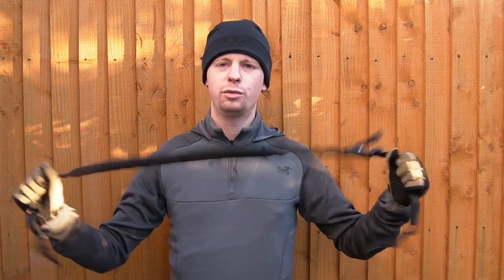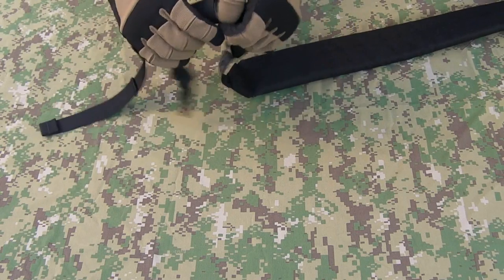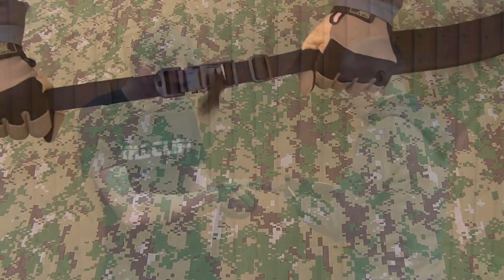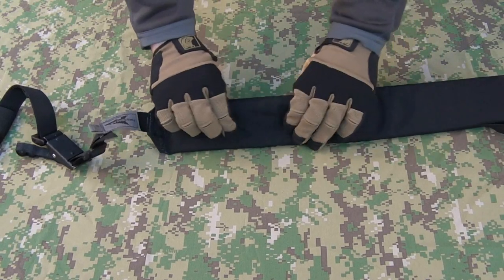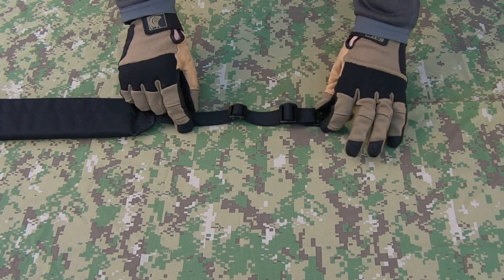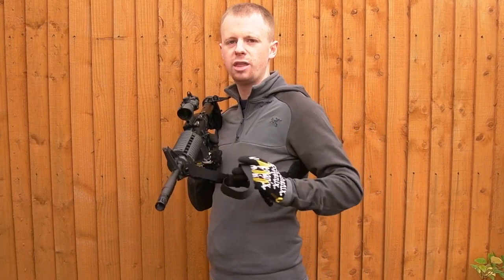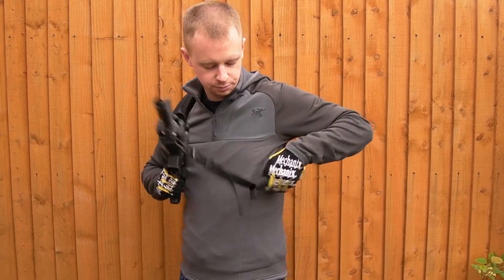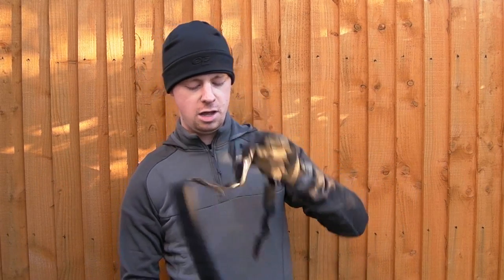FirstSpear 2-Point Quick Release Sling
Taking a quick look over the construction and functionality of the FirstSpear 2-pt QR sling.  Overall a very impressive sling option with more than enough padding that I'd very happily use on my issued rifle.

Cheers,
Chris Kinnerley